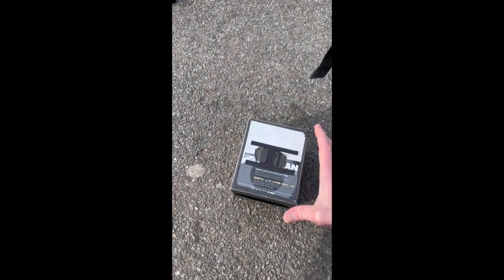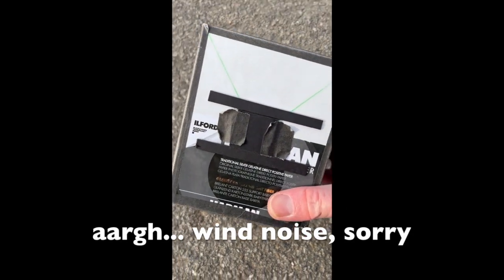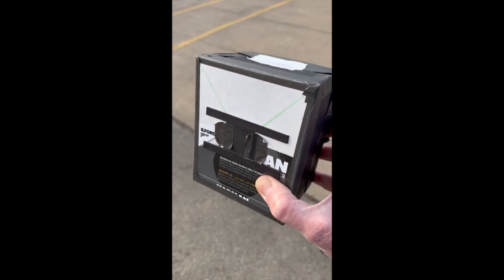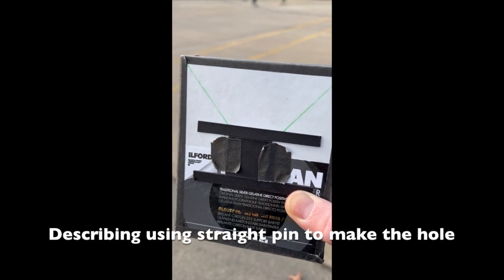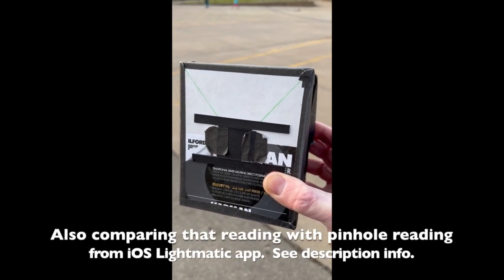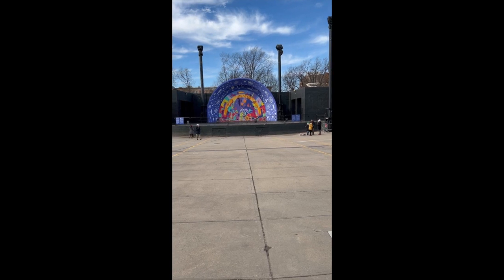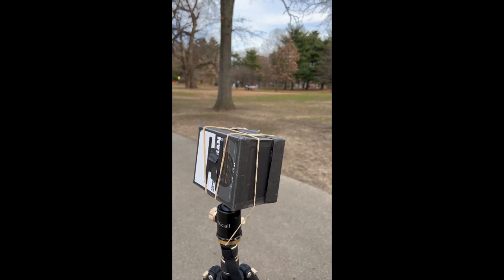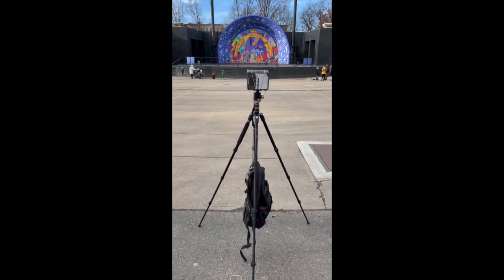Pinhole Camera in the Field 2 - Making a Photograph with the DIY Pinhole 4x5 Box Camera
Another in the field process of making a pinhole image with my DIY Pinhole 4x5 Box Camera, made of box tops and card stock and a lensless pinhole in a piece of tin foil.  My camera was based on a design by Tony Warren from his artlcle on Emulsive.org (see link below).